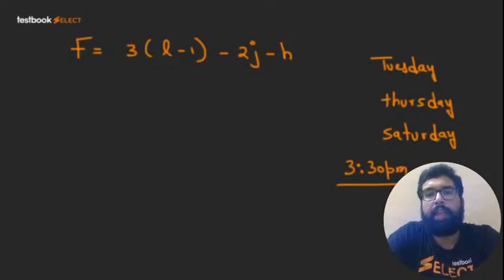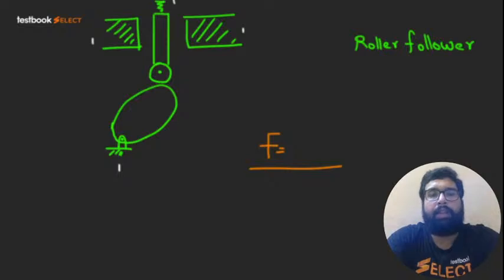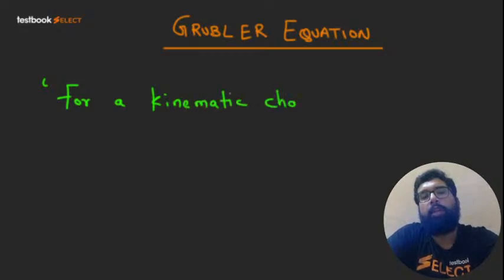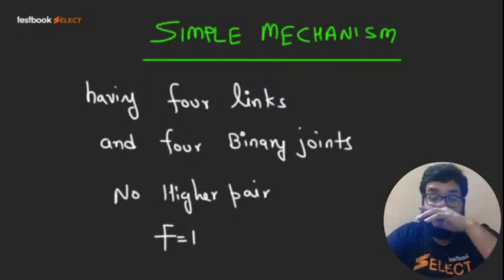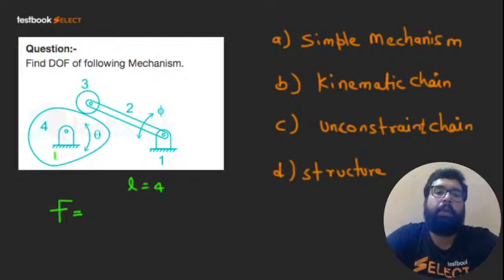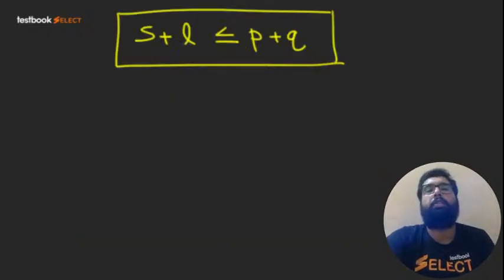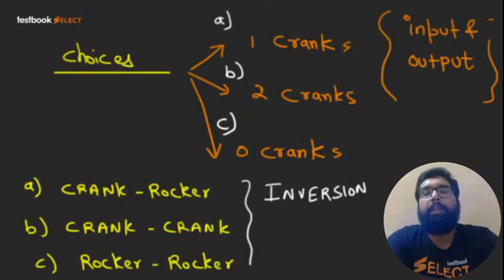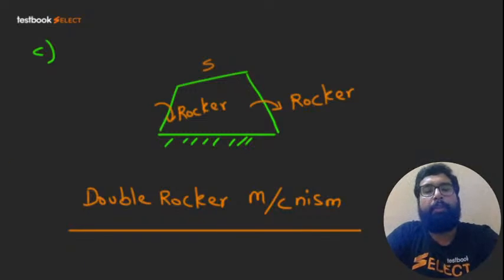3:30 PM- GATE Theory of Machines Lecture | Grashoff's Law | GATE Mechanical 2022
AE & JE with SuperCoaching by India’s top educators.

1. 30+ Courses by Super Teachers
2. 2500+ live classes by Experts
3. Dedicated doubt clearing sessions.
4. Take the advantage of real-time interaction with India’s best teachers
5. 500+ study notes for all subjects
6. 1000+ Full Mock Tests

The single subscription covers all the essential aspects of preparations such as:

- All Technical and Non Technical Subjects
- Covered SSC JE & All other State AE/JE Exams
- Daily Live Classes including Doubts, Revision, PYP etc
- Weekly Live Class for Current Affairs
- Structured Study Notes for all subjects with Formula Notes
3:30 PM- GATE Theory of Machines Lecture | Grashoff's Law | GATE Mechanical 2022

Attend this GATE Theory of Machines Lecture by Umashankar Sir and learn more about Grashoff's Law Concepts to kick-start your GATE Mechanical Engineering Preparation!

Fill out this Form if you're interested in a Special Live Coaching Batch for GATE Mechanical 2022 Exam

GATE Engg. Mathematics & General Aptitude 2022 Live Coaching